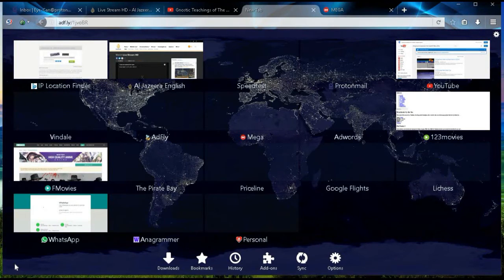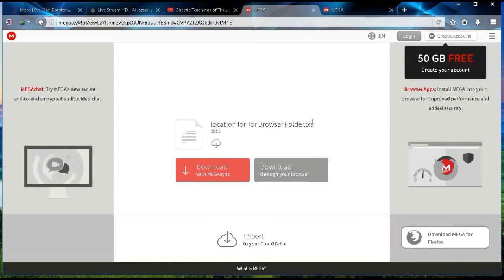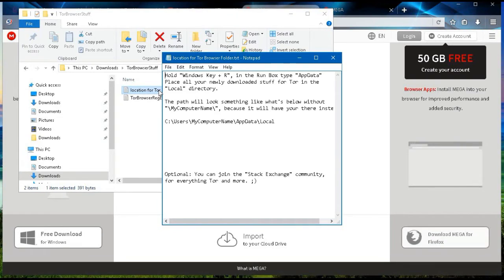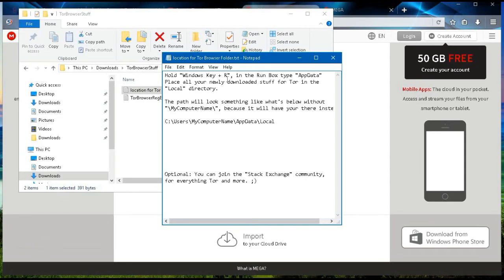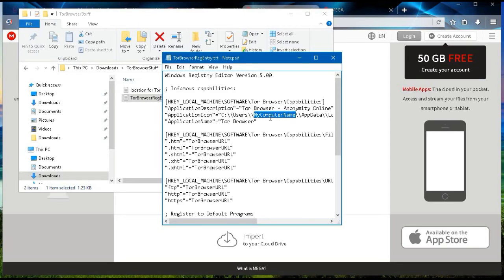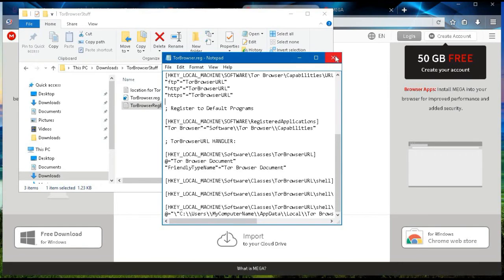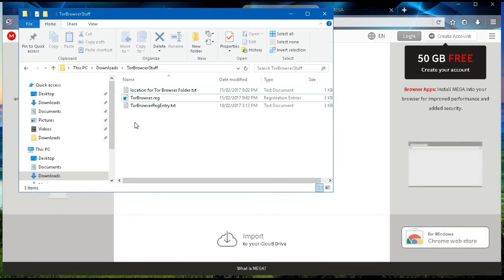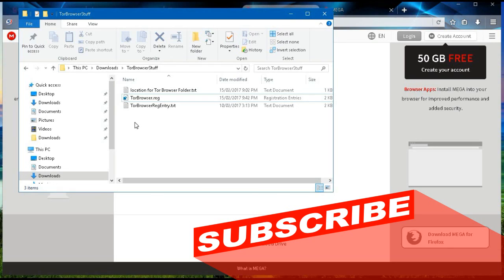Make Tor your DEFAULT BROWSER